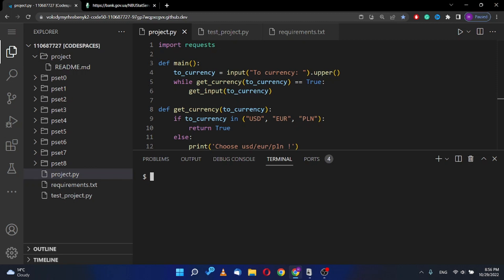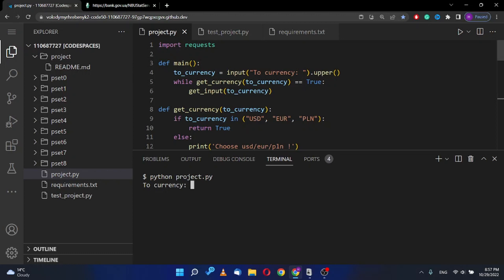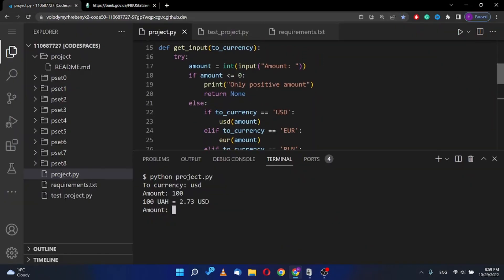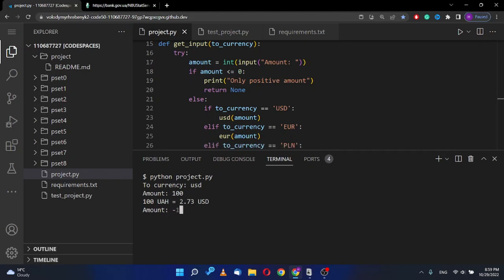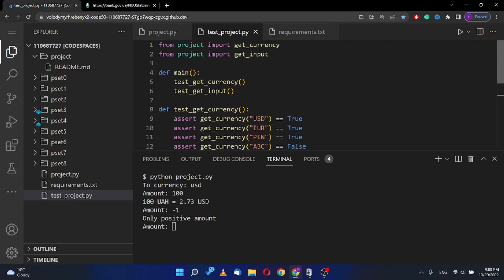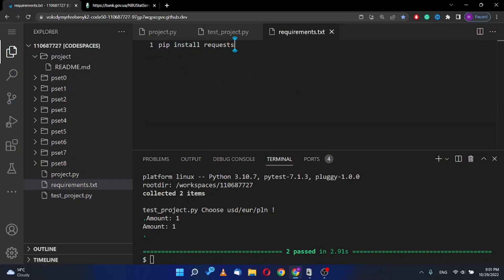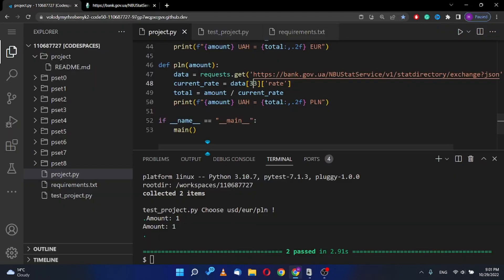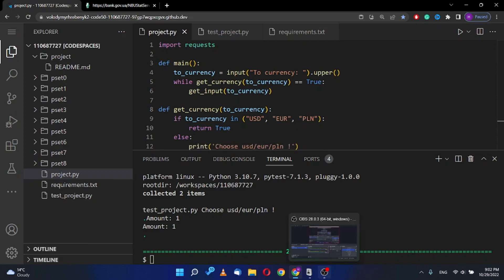Python with CS50 - Final project - Ukrainian currency converter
Hello, my name is Volodymyr and I am from Ukraine.
In this video, I explain my final project in MOOC CS50’s Introduction to Programming with Python